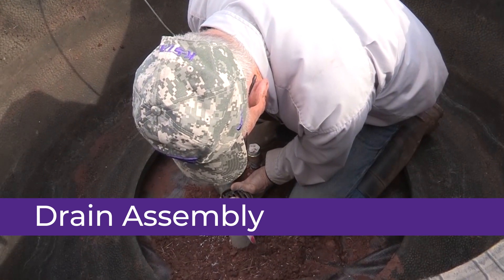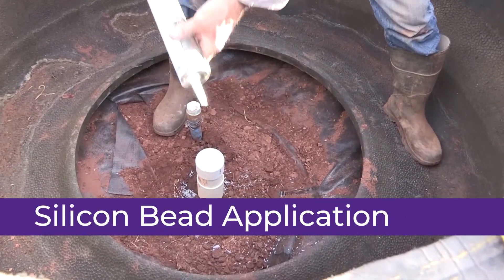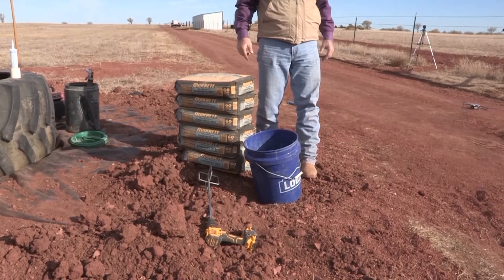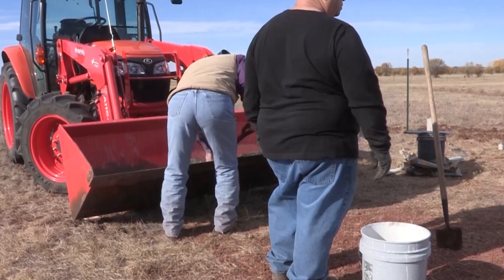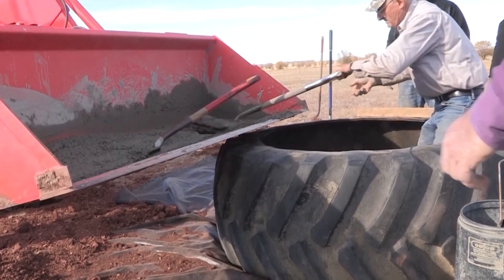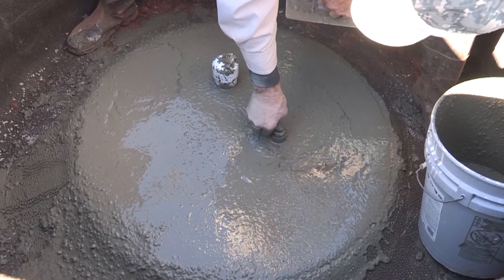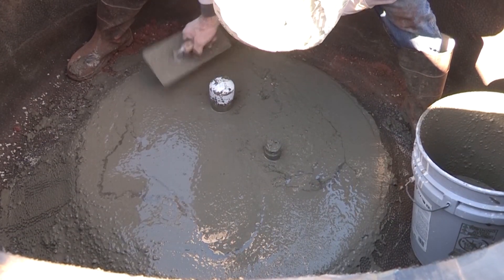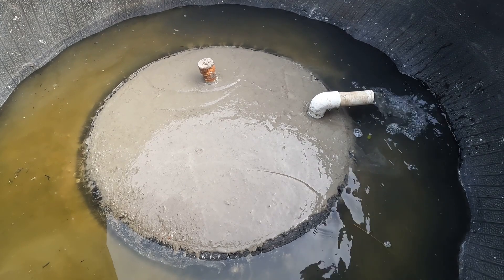Tire Tank Waterer Installation (Part 3): Tank bottom and drain installation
In the final part of this three-part video, K-State Research and Extension specialists describe the steps for installing a tire tank as an alternative watering site for livestock. This third video talks specifically about how to create a leak-proof bottom to the tank, and how to install the drain system.

Timings:
00:00 Start
02:50 Mixing the Concrete
04:49 Placing the Concrete in the Tire
11:01 Credits